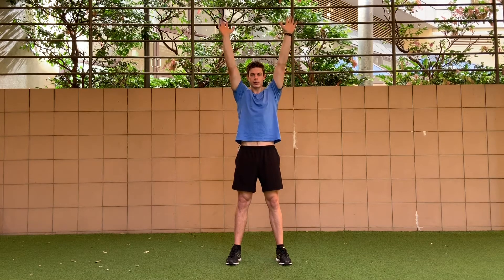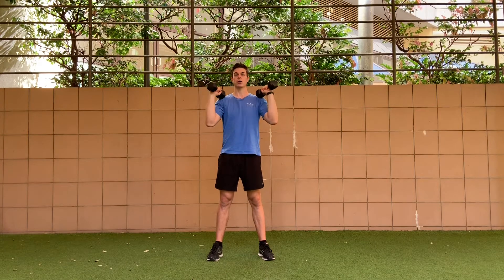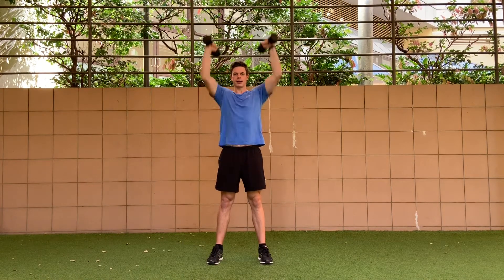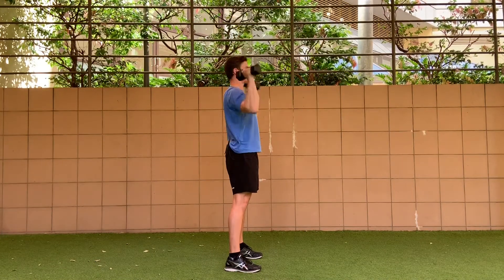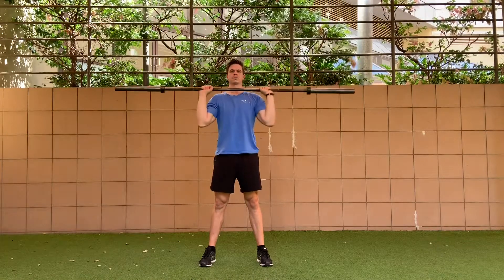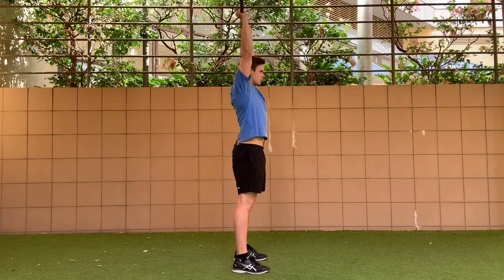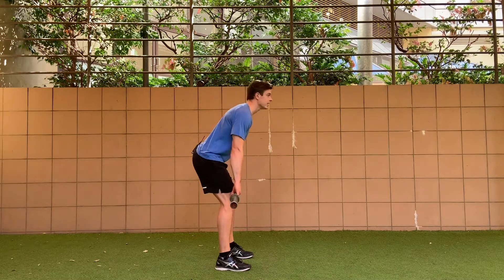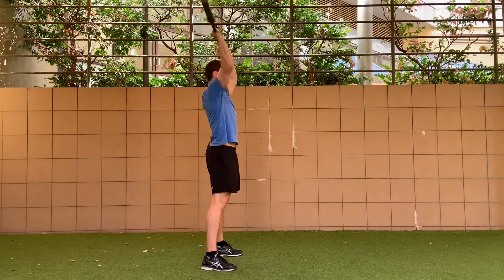Shoulder Press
- You can perform in a split stance position (feet on train tracks like a split squat) if it's more comfortable
- If you have any shoulder issues with Barbell/Dumbbell Shoulder Press perform Standing or Kneeling Landmine Shoulder Press
- A Landmine Shoulder Press movement pattern is in between a horizontal and vertical push (roughly 45 degrees) and they typically feel better for most people with shoulder issues